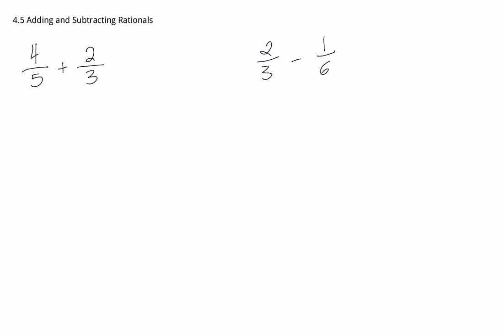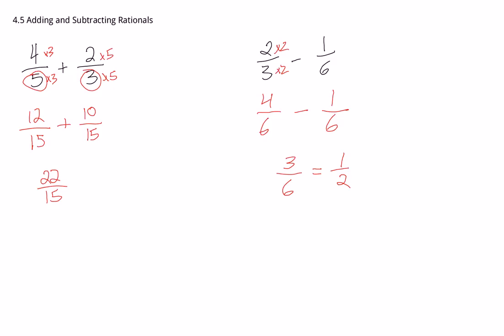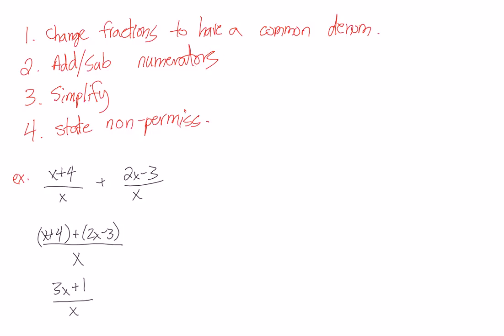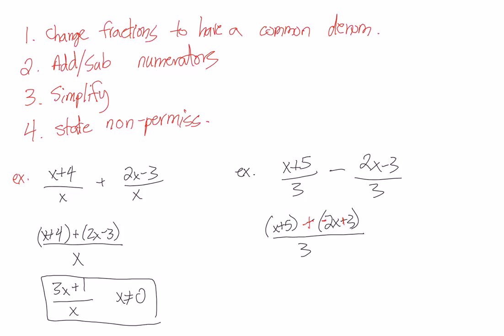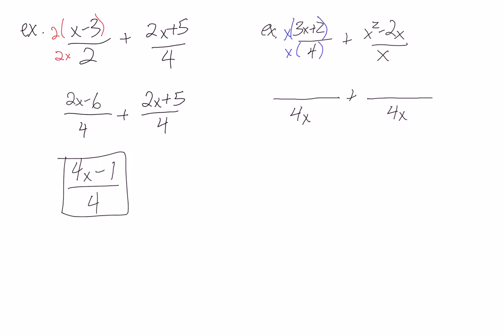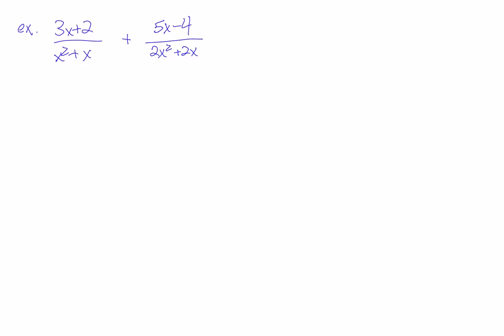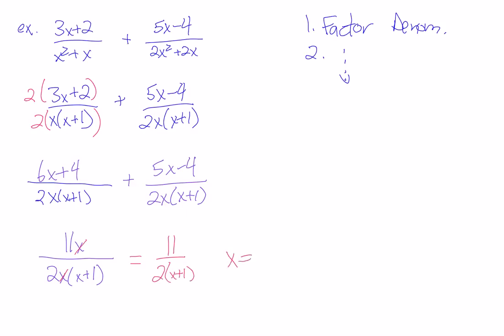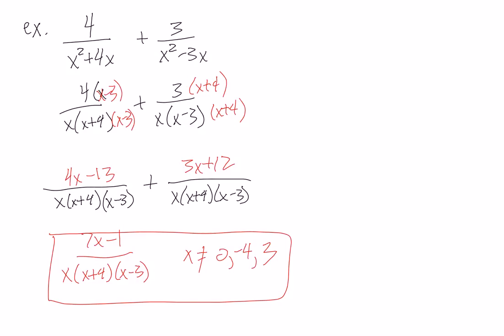Math 30-2: Rational Expressions 4.5: Adding and Subtracting Rationals